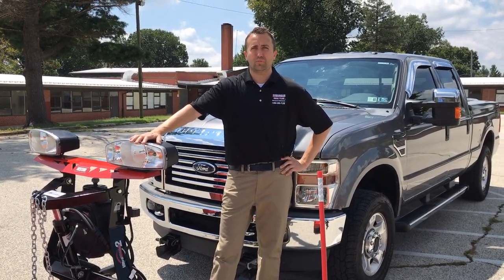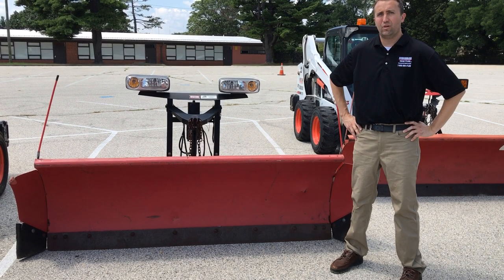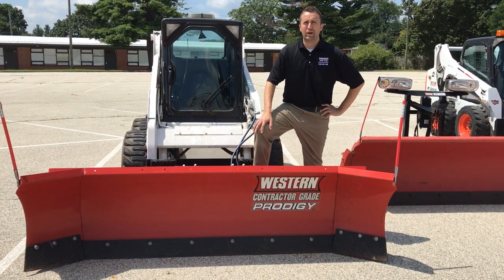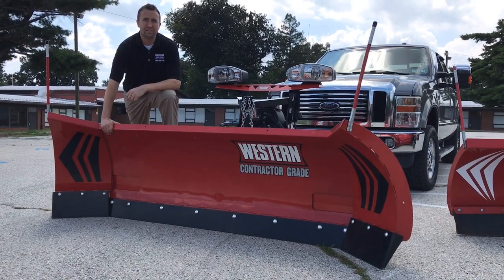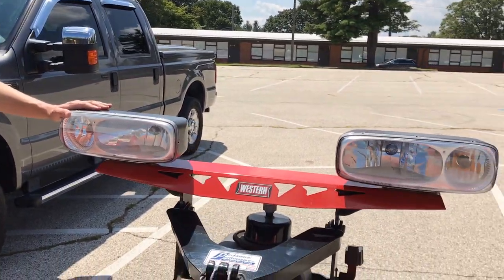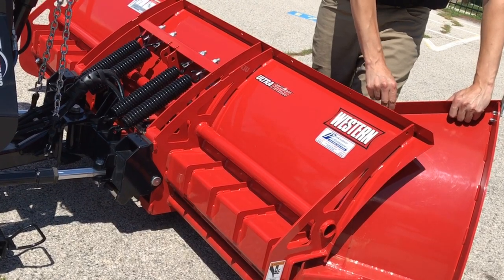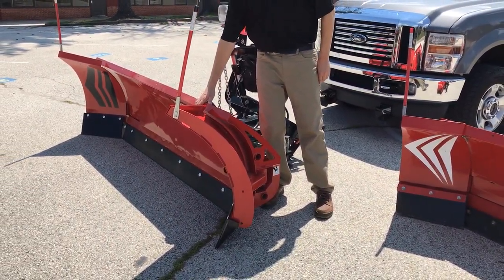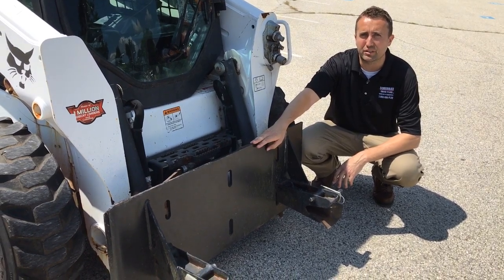Western Snow Plow Review - Suburban Snow Plow LLC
Looking for the right plow? SSP recommends Western plows for efficiency and reliability. While we don't sell plows, we do spend a ton of time fitting the right equipment on each truck so that the properties we service can be cleared as quickly as possible.